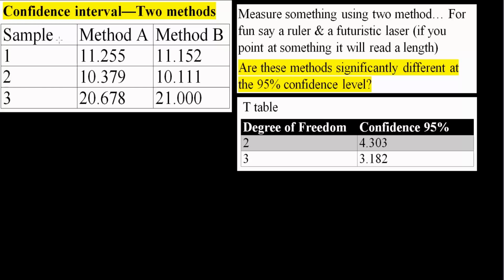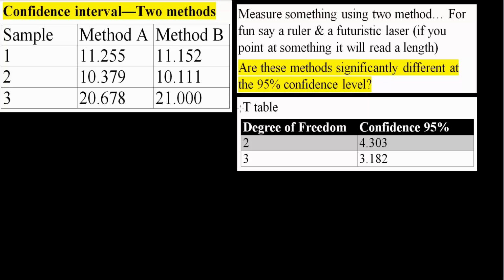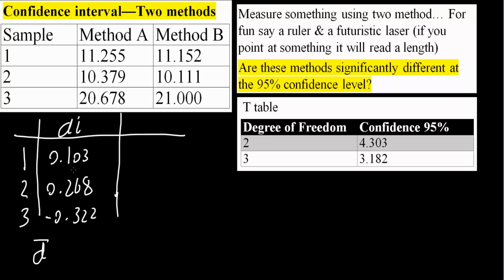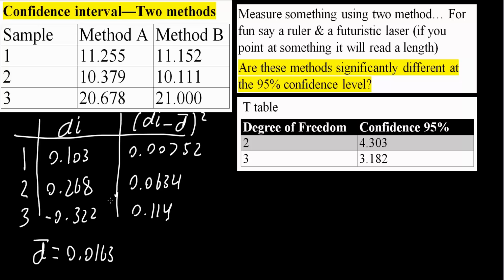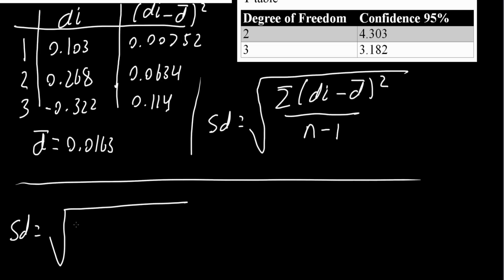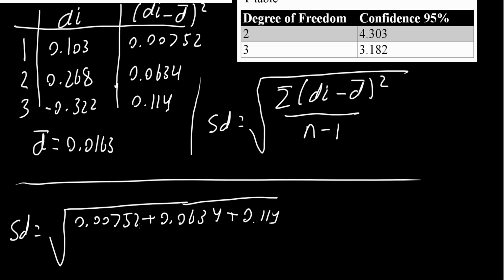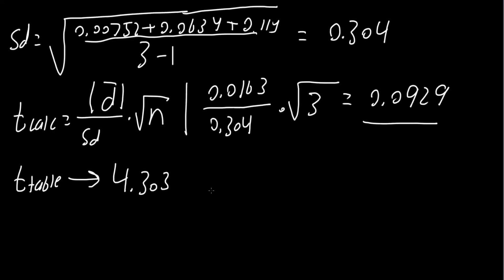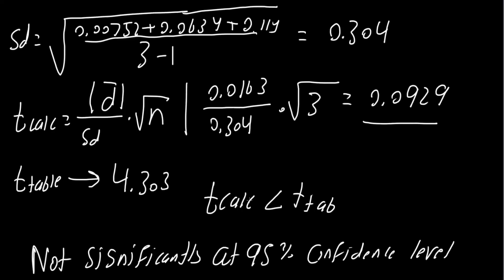Confidence interval—Two methods (example)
Workbooks that I wrote: